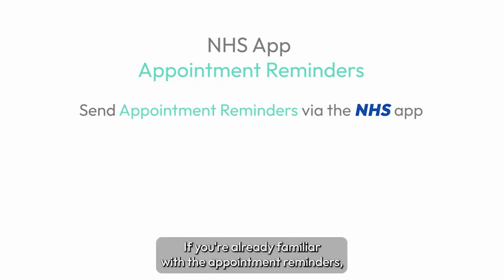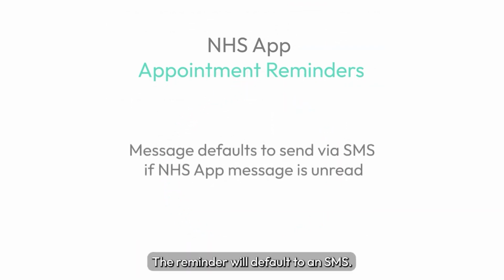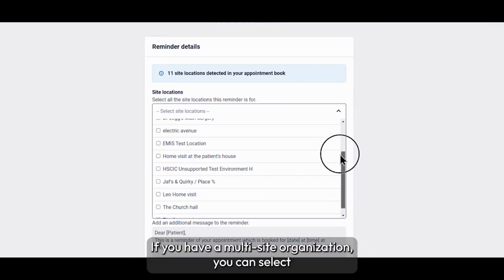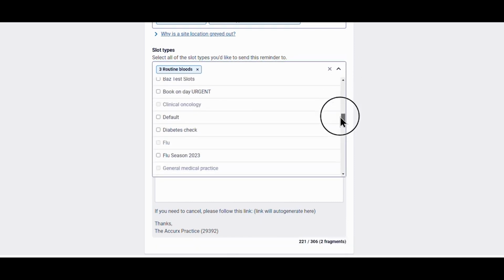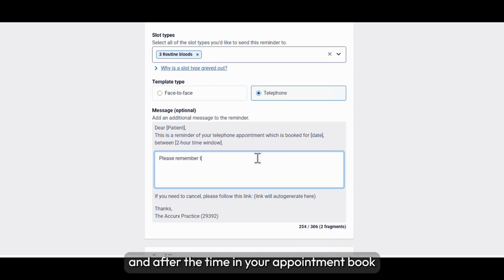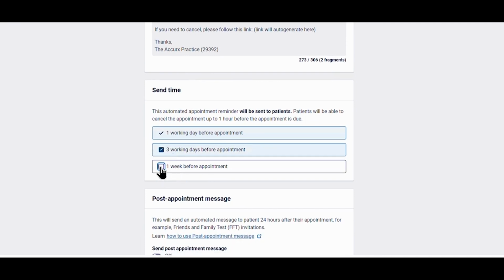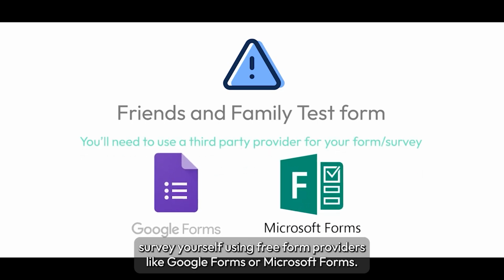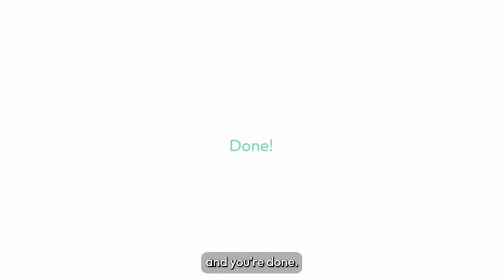Flash demo: Send Appointment Reminders via the NHS App | Accurx Desktop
Hi there! 👋

Accurx has teamed up with the NHS app again to give practices and patients more communication options for Appointment Reminders and post-appointment messages.